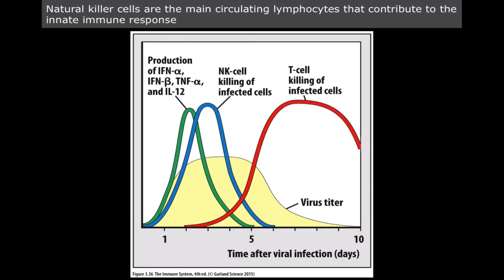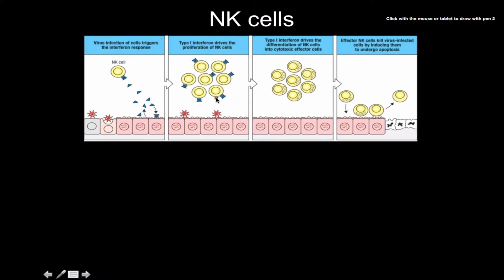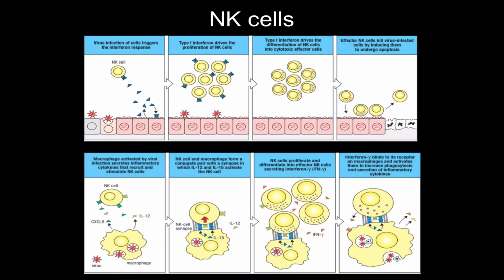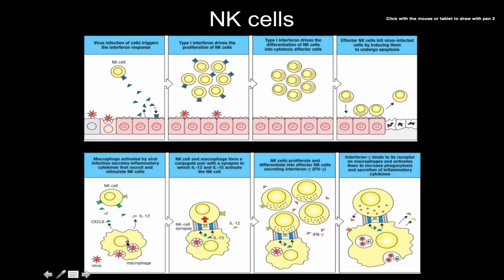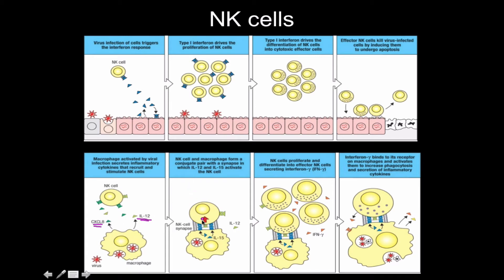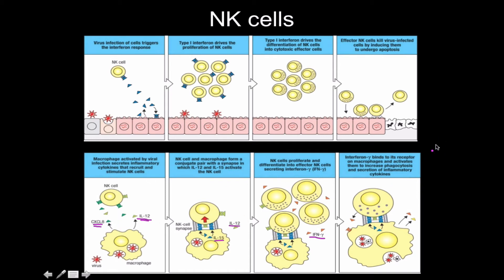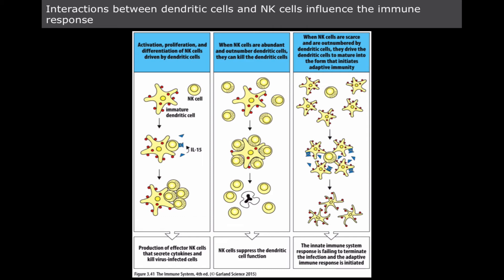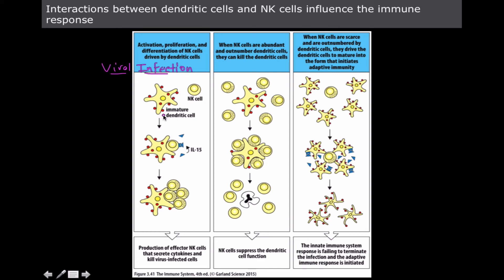Immunology: NK cells, macrophags, and dendritic cells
Natural killer cells or NK cells are a type of cytotoxic lymphocyte critical to the innate immune system. The role NK cells play is analogous to that of cytotoxic T cells in the vertebrate adaptive immune response. NK cells provide rapid responses to viral-infected cells, acting at around 3 days after infection, and respond to tumor formation. Typically, immune cells detect major histocompatibility complex (MHC) presented on infected cell surfaces, triggering cytokine release, causing lysis or apoptosis. NK cells are unique, however, as they have the ability to recognize stressed cells in the absence of antibodies and MHC, allowing for a much faster immune reaction. They were named "natural killers" because of the initial notion that they do not require activation to kill cells that are missing "self" markers of MHC class 1.[1] This role is especially important because harmful cells that are missing MHC 1 markers cannot be detected and destroyed by other immune cells, such as T lymphocyte cells.

Dendritic cells (DCs) are antigen-presenting cells (also known as accessory cells) of the mammalian immune system. Their main function is to process antigen material and present it on the cell surface to the T cells of the immune system. They act as messengers between the innate and the adaptive immune systems.